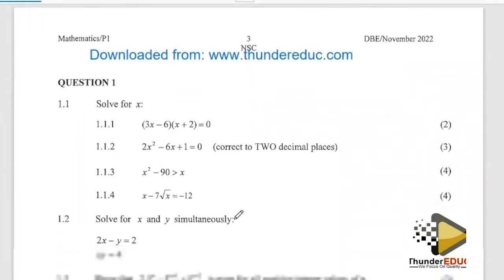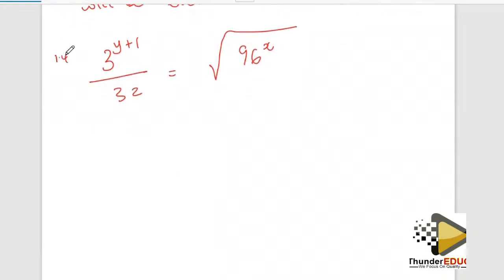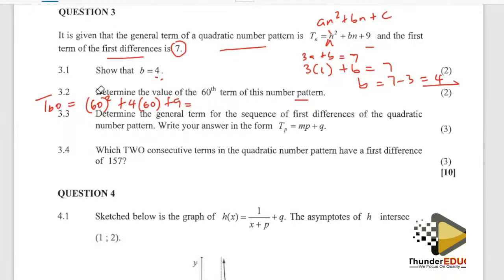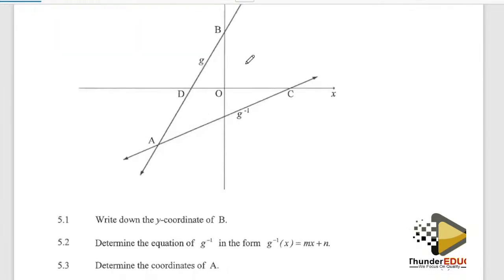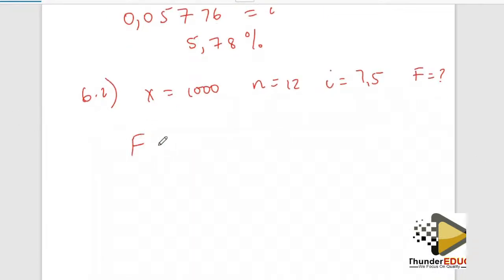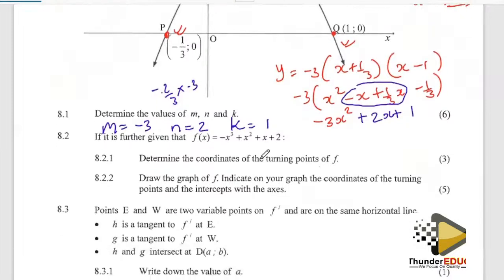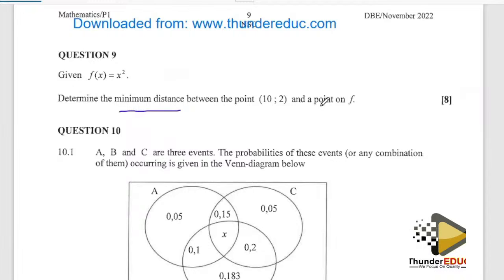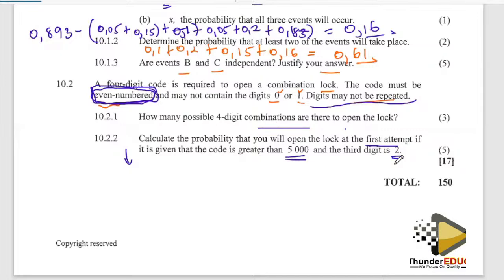2022 MATHEMATICS PAPER 1 NOVERMBER [THUNDEREDUC]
2022 MATHEMATICS PAPER  1  NOVERMBER [THUNDEREDUC]